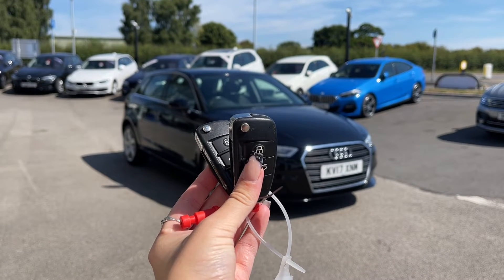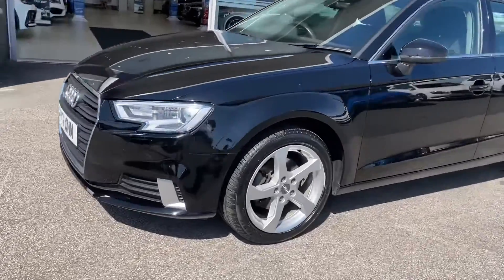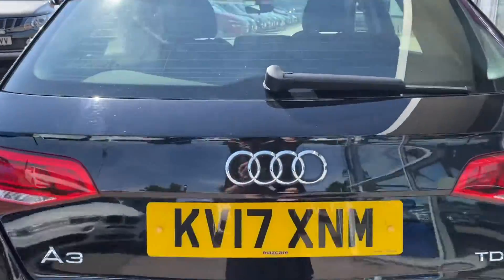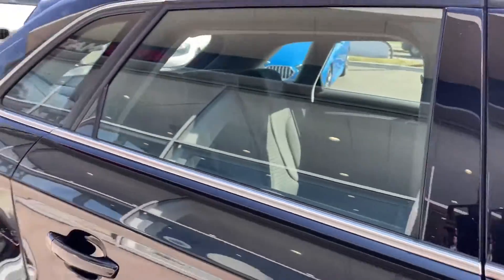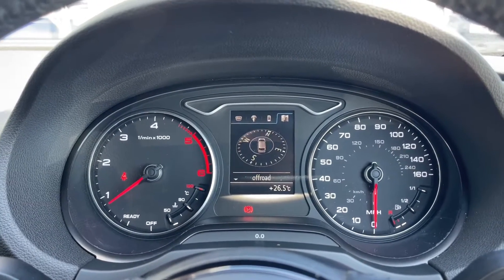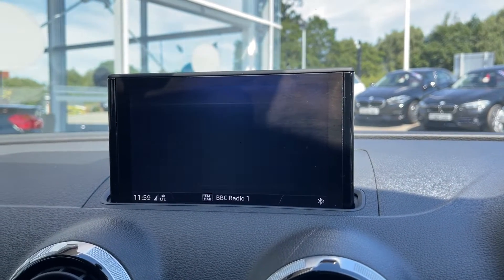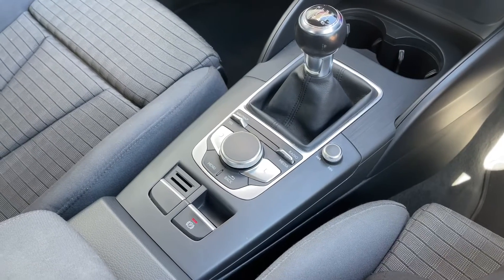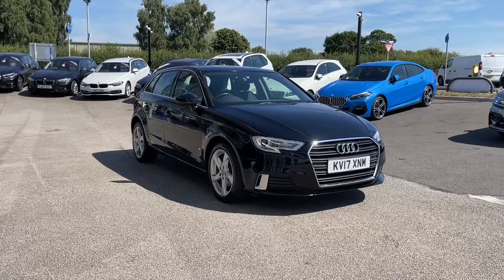Used Audi A3 1.6 Diesel Manual Sport Sportback at Motor Match Stafford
This stunning Audi A3 1.6 Diesel Manual Sport Sportback is now available at Motor Match Stafford.

Registration: KV17XNM
Year: 2017
Fuel: Diesel
Gearbox: Manual

Some of the amazing features included with this car are:
- Parking System
- 17in Alloy Wheels - 5-Arm Design
- Xenon Headlights with LED Daytime Running Lights

0:00 - Intro
0:33 - Exterior Tour
1:03 - Rear Seats Tour
1:20 - Boot Space Tour
1:57 - Interior Tour
2:22 - High Tech Features
4:36 - How to contact us